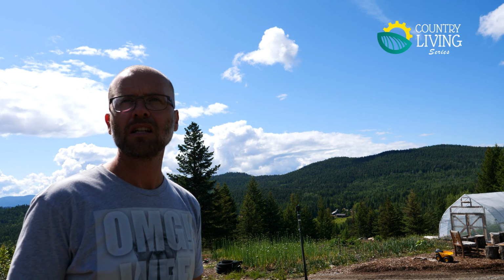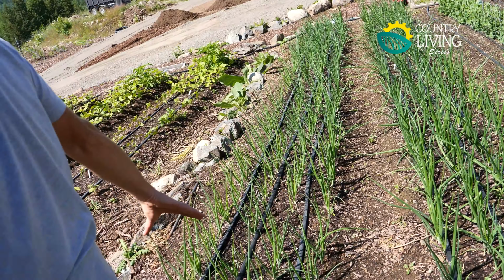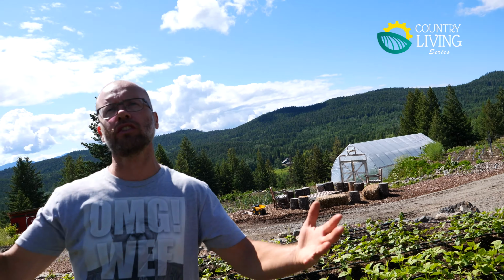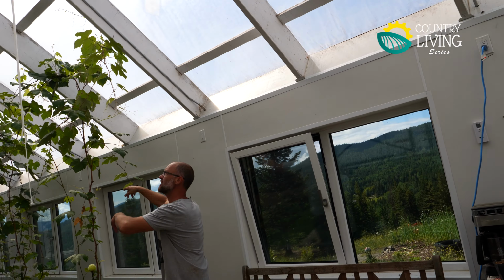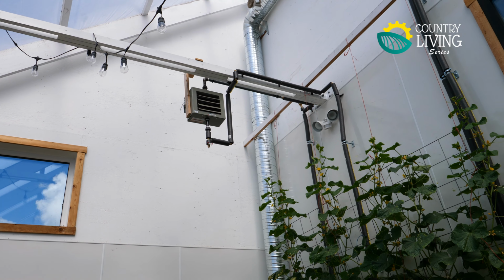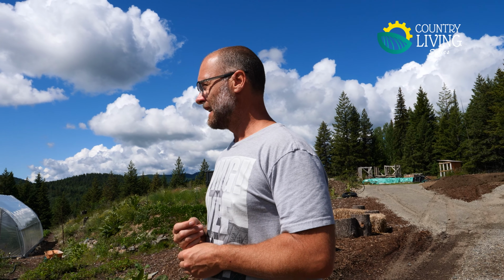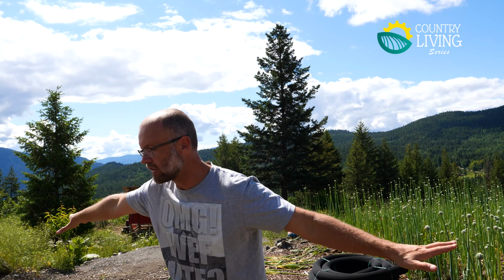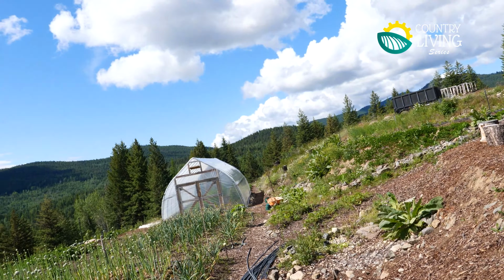Curtis Stone Farm Tour - Part One | Episode 24 | Country Living Series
We had the privilege of meeting up with Curtis Stone AKA The Urban Farmer (now @offgridcurtisstone ) and what a tour it was.
The whole tour was jam packed with information, so much so, we had to split it onto 4 parts.